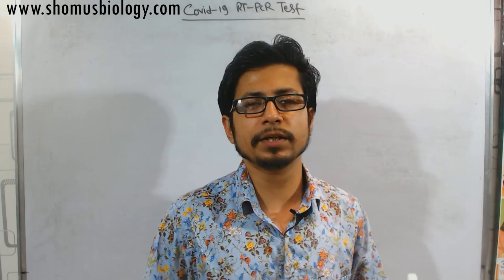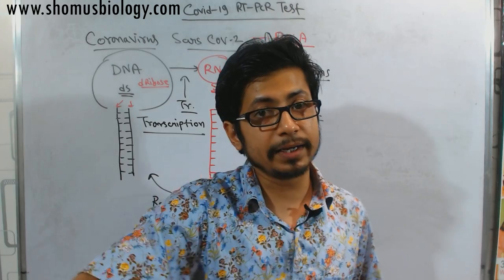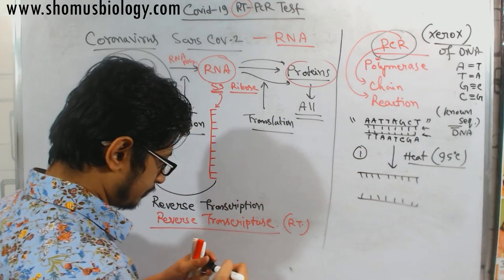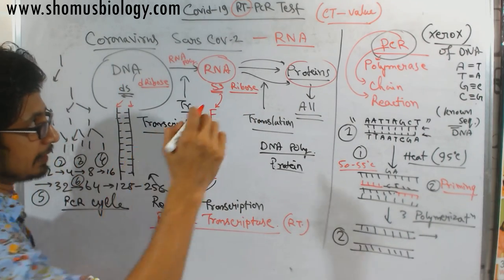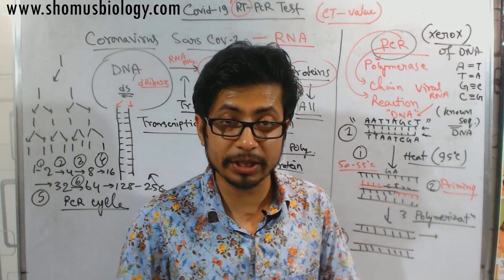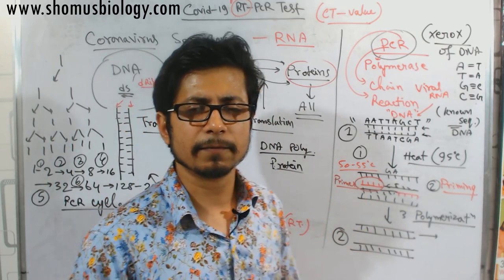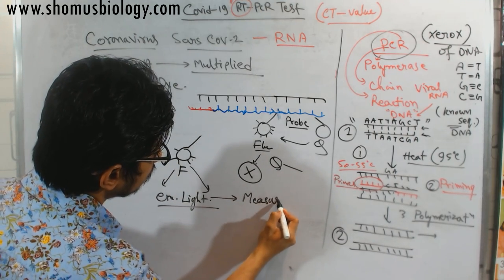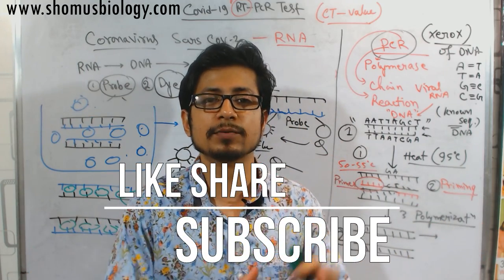rt pcr test for covid 19 | what is ct value in coronavirus rt pcr test?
rt pcr test for covid 19 | what is ct value in coronavirus rt pcr test? - This lecture explains about the details of rt pcr test and how rt pcr test is used to identify the coronavirus infection in human. This lecture explains the steps of reverse transcriptase pcr reaction and the application of rt pcr reaction to detect covid 19 disease.
what is covid 19 test?
how coronavirus testing is done?
what is rt pcr test?
steps of rt pcr test?
what is ct value of rt pcr?
application of rt pcr in covid 19 diagnosis?